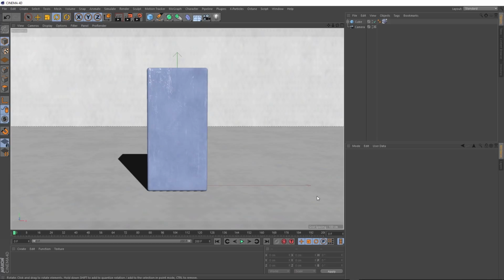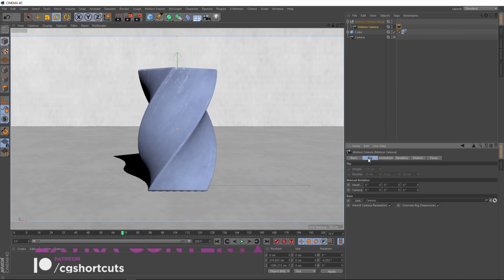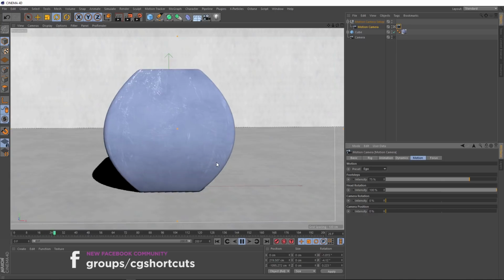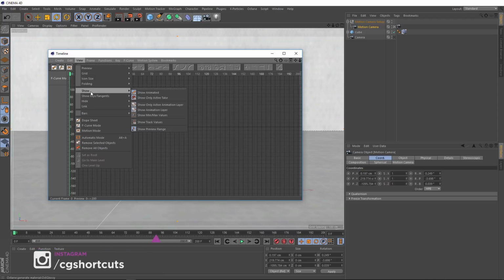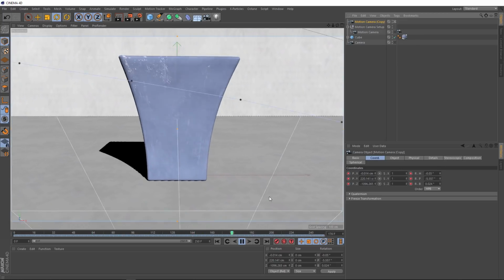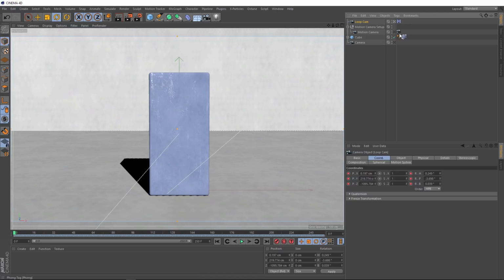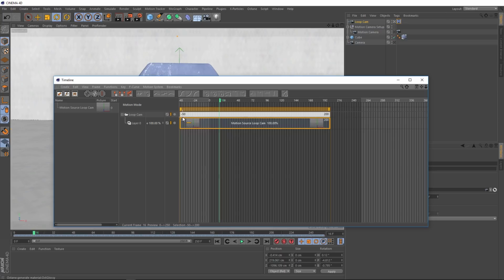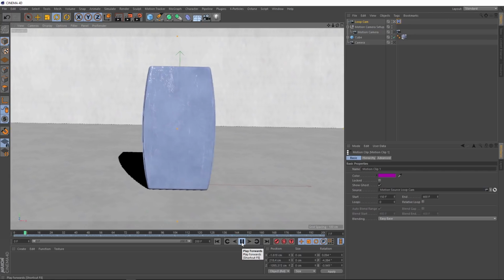C4D Looping Camera Shake - Cinema 4D Tutorial (Free Project)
Today we'll be creating this Looping Camera Shake Effect in Cinema 4D. We'll use the Motion Camera in C4D to create the shaking camera animation and Motion clips to make the animation loop.

▼ FOLLOW US ▼